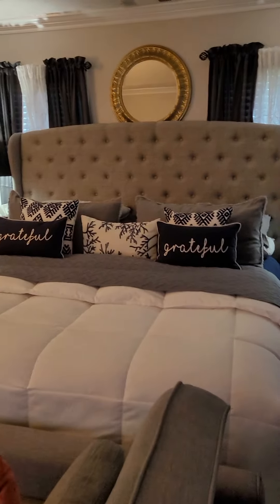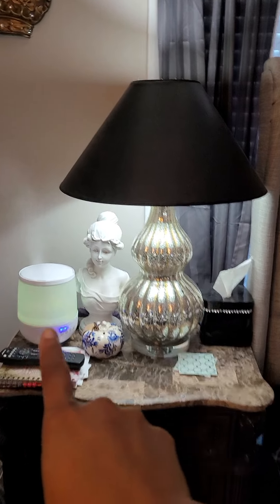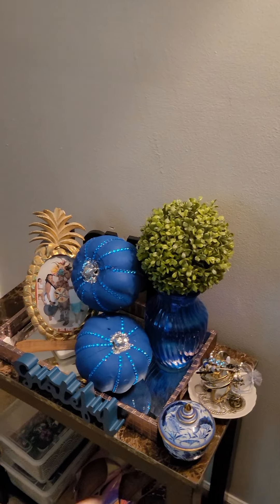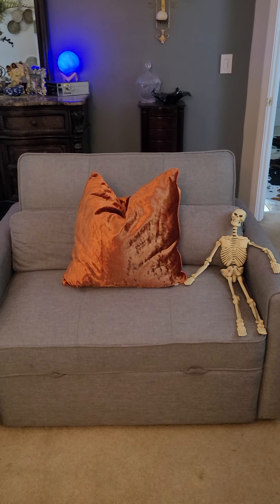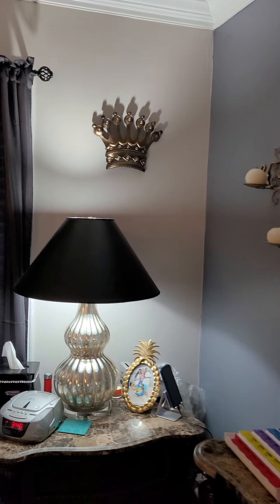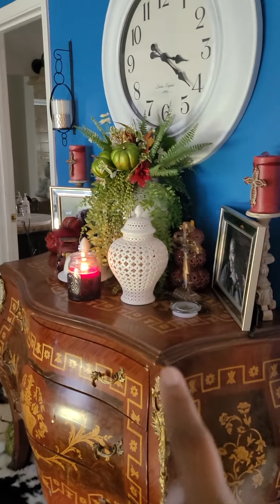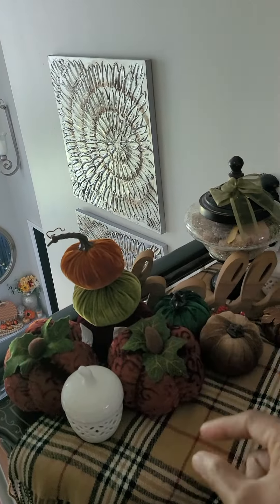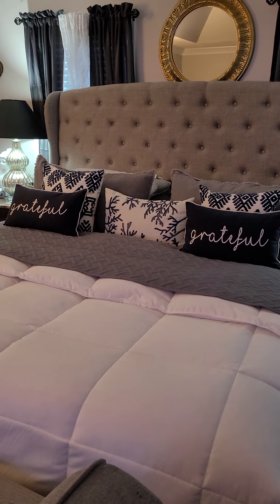2022 Master bedroom Fall tour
Hi, Guys Welcome back to another video,. I will  be showing you guys some awesome fall decoration in my Master bedroom.  I think so anyway, if you are like this content please consider subscribing to my channel and like, share,  and leave comments but before you leave hit that notification bell twice so you will not miss my next post.  Thanks and stay blessed 🙌 😇